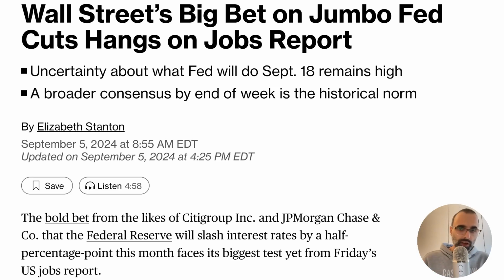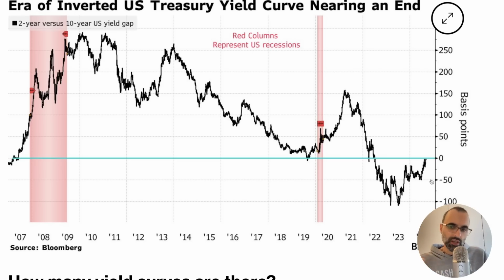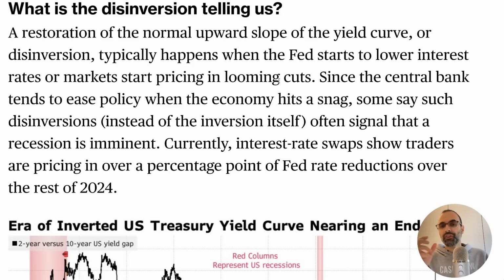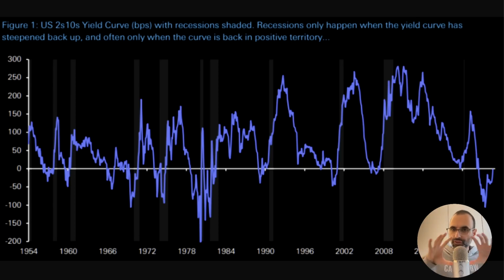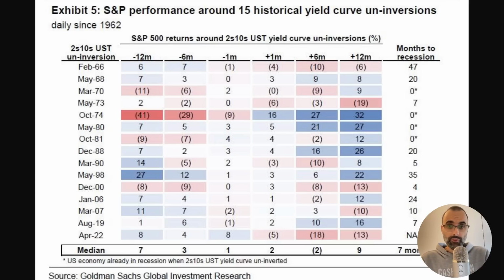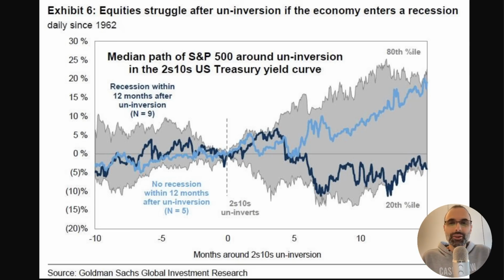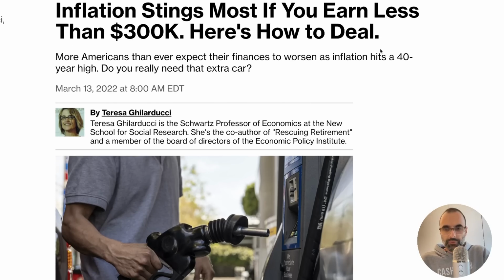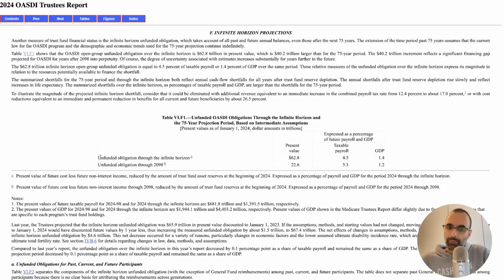Yield Curve Just UN-Inverted and Why That’s Causing Panic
What Are You Afraid Of?

🔥 ALL MY TIPS AND STRATEGIES ON THE DISCORD COMMUNITY: 🔥